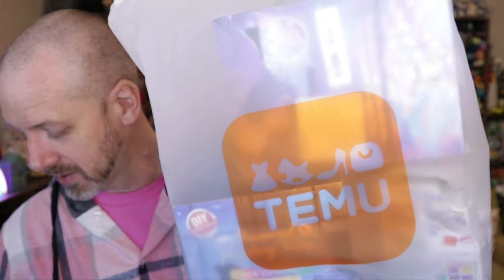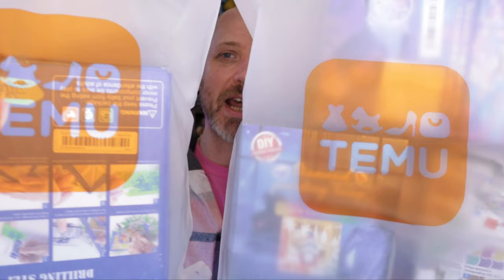Temu Diamond Painting Unboxing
🔍Or search my code【dkh4243】on Temu App to claim the offer

Temu offers:

•Price Protection Policy-If you order something and the price drop within 30 days, you can request a partial refund.

8pcs Snowman Diamond Painting Coaster Kits With Holder $9.99💰

My social medias:
X: smellslikeyarn
Threads: smellslikeyarn
Ravelry: scrappylad